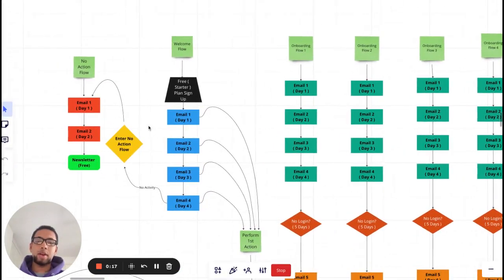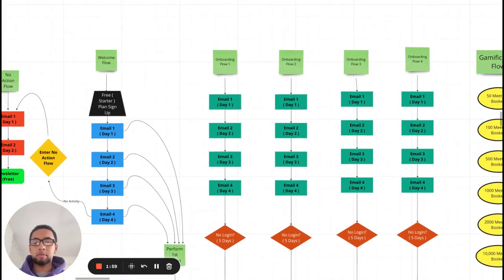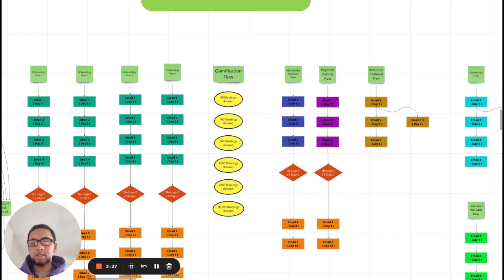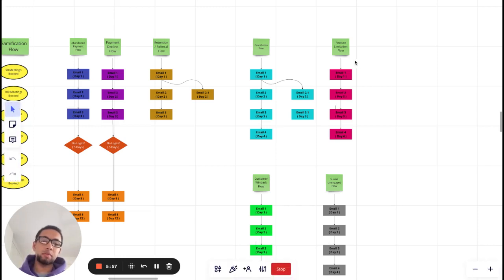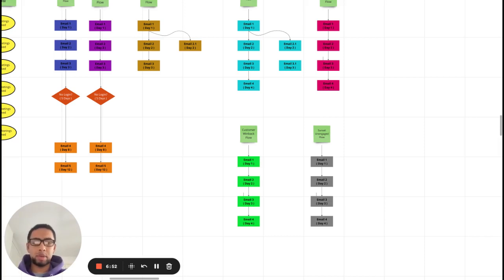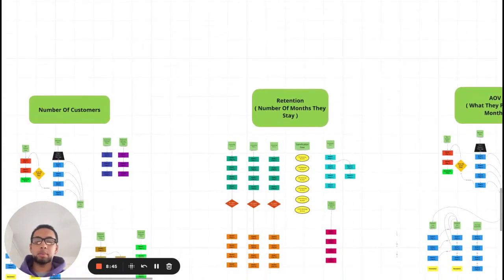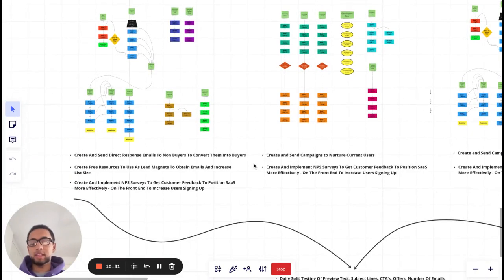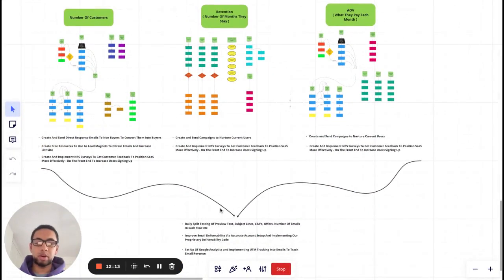The Top 12 Email Flows You Need To Implement For Your SaaS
In this video I'll be going over the core 12 email flows every SaaS company needs to have implemented.

This includes the:

- Welcome Flow

- Onboarding Flow

- No Login Flow

- Gamification Flow

- Referral Flow

- And more.

If you're a founder of a SaaS company doing over $10,000 MRR

And you'd like to see if we can help you create, implement, and optimize your email marketing.

You can book in a call with me here - airrdigital.co.uk